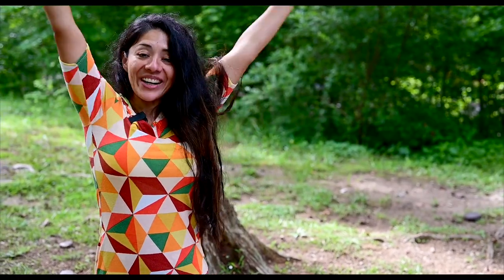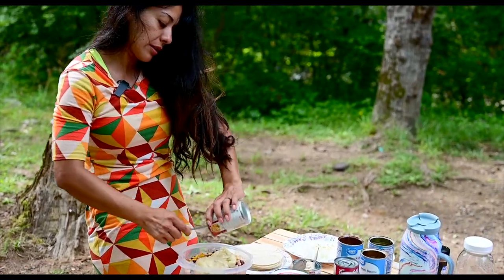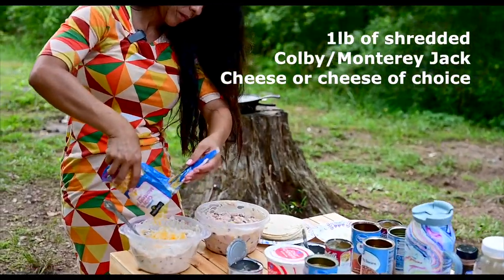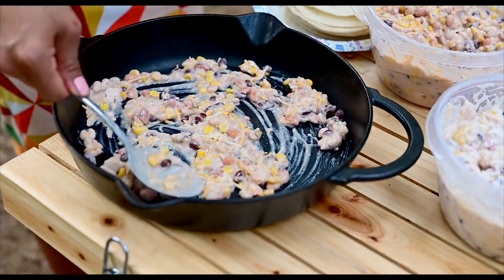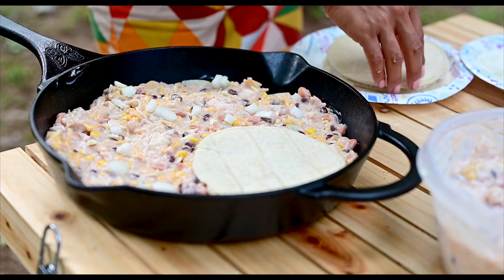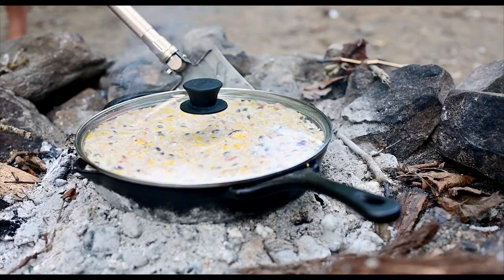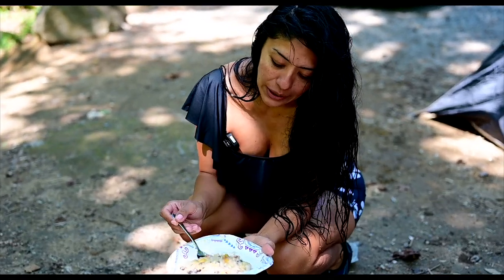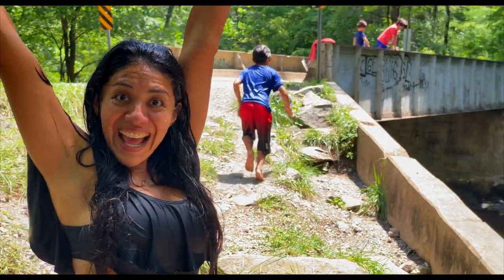Campfire Enchilada Casserole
Ingredients:
Approx. 20 Corn Tortillas
16oz Shredded Cheese
15oz canned Corn
15.5oz can Pinto Beans
15.5oz can Navy Beans
15.5oz can Black Beans
10.5oz cream of celery or
cream of chicken
1lb sour cream
1/4 of an onion chopped
2 cloves diced garlic

If you love my videos, please consider making a small contribution here so I can continue to create them and support my family.

I'm a stay at home mom of my 5 children and this is a big help.  Thanks!